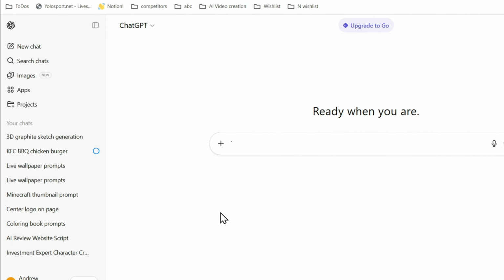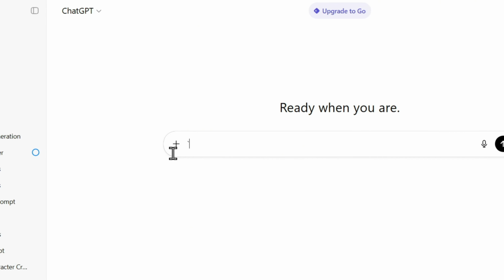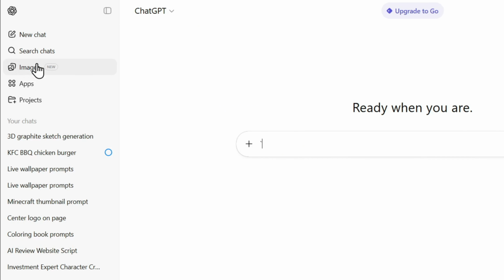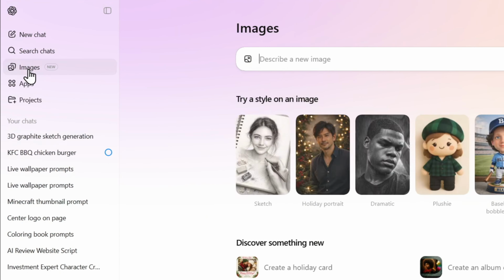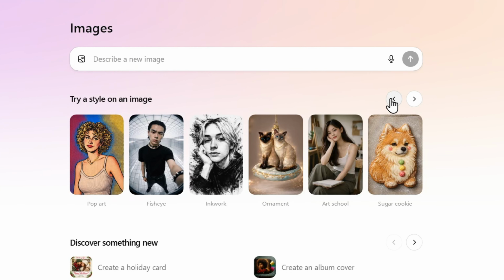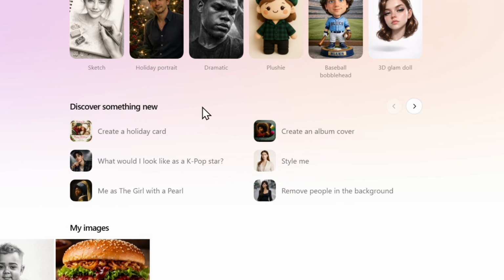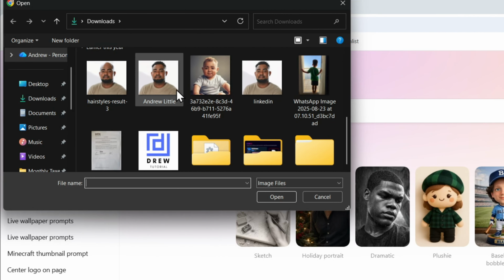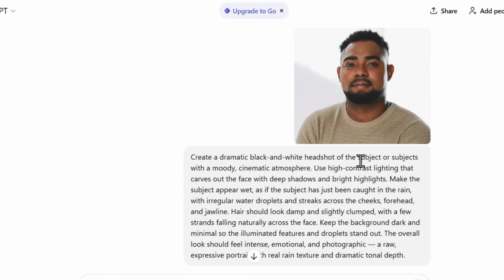How to Create Dramatic Images with ChatGPT (Cinematic AI Art Prompts)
Want to create dramatic, cinematic AI images using ChatGPT? In this step-by-step tutorial, you’ll learn how to generate powerful, emotional, and high-impact dramatic images with ChatGPT using the right prompts and techniques.

In this video, you’ll learn:
✅ What makes an image “dramatic” in AI art
✅ How to write cinematic prompts using ChatGPT
✅ Lighting, mood, color, and emotion prompt techniques
✅ Examples of dramatic AI image prompts
✅ Tips to get ultra-realistic and cinematic results

This guide is updated for ChatGPT image generation in 2026 and is perfect for creators, designers, filmmakers, storytellers, and AI art beginners.